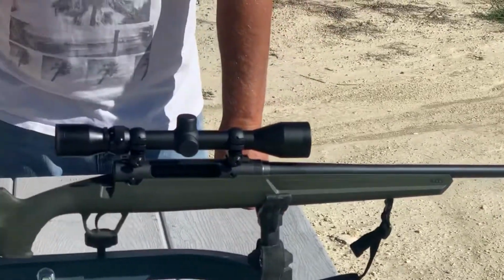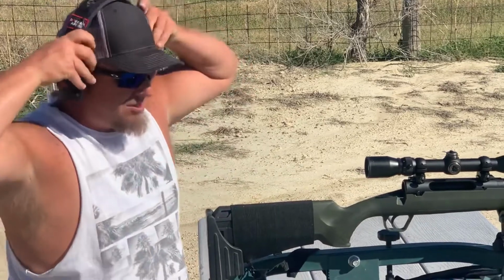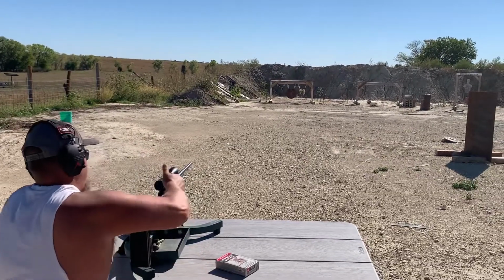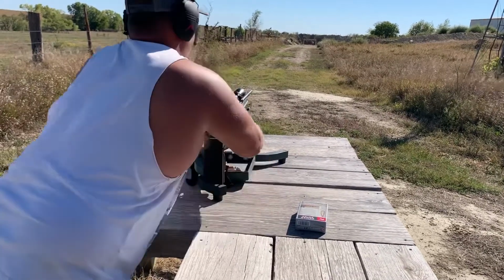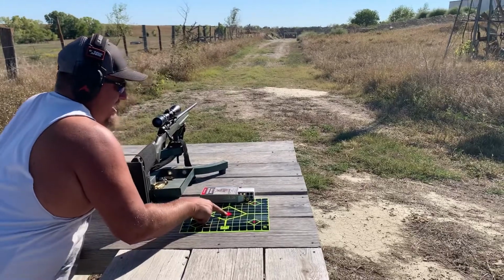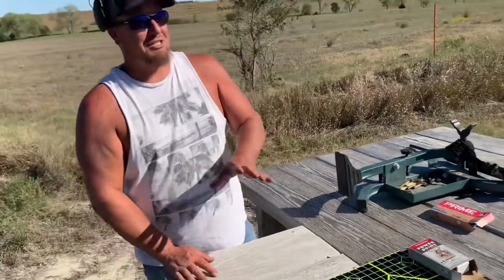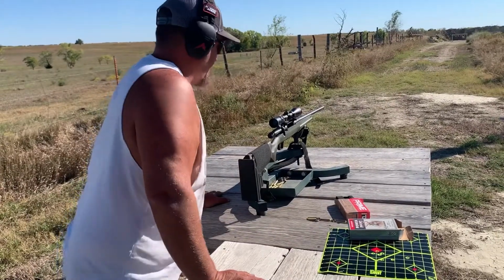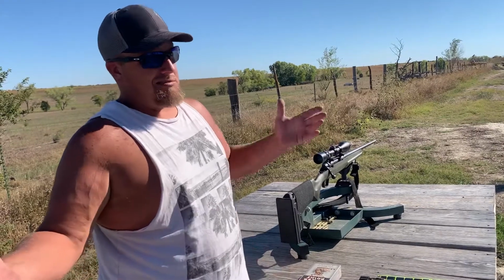Savage Axis 6.5 Creedmoor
There’s really not much we can say here, could this video be better? Obviously. Are we professional guntubers? Obviously not. We’re trying to make decent videos with a little entertainment value, they can’t all be winners!